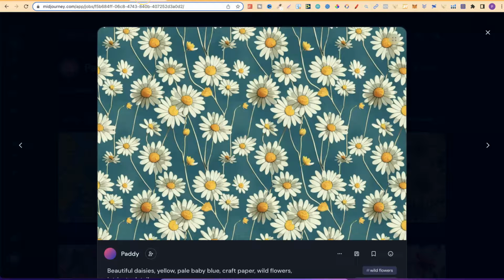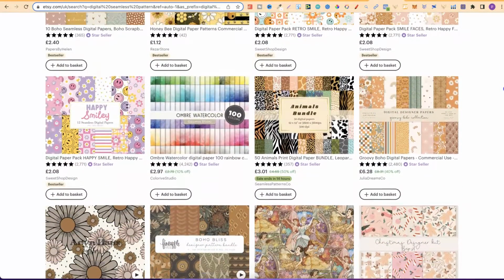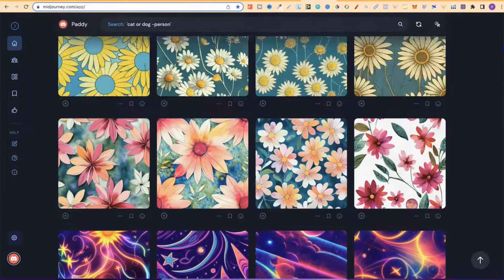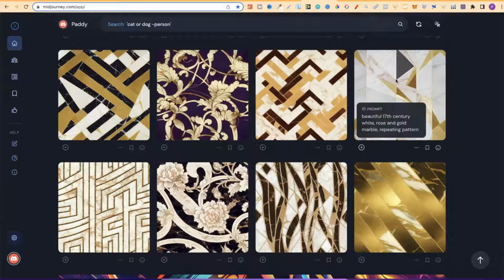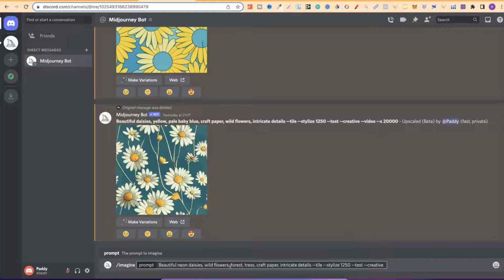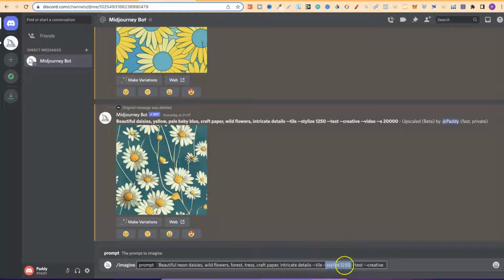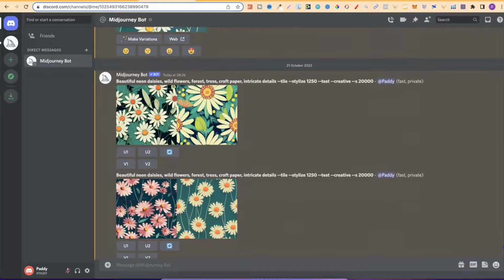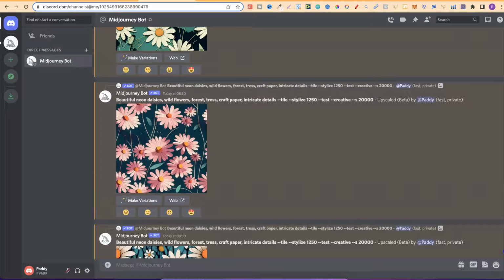Create Simple & Easy Patterns Using Midjourney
In todays video I share how to easily create seamless patterns that you can turn into composition notebook covers and also sell on Etsy as digital patterns

0:00 Intro
0:20 How To Use The Tile Feature
0:41 KDP & Etsy
2:12 Taking A Look at My Patterns
7:14 Creating Seamless Patterns